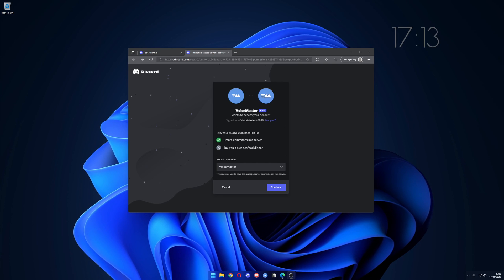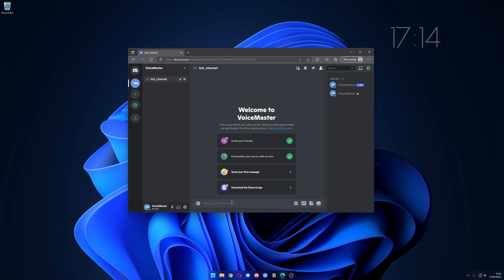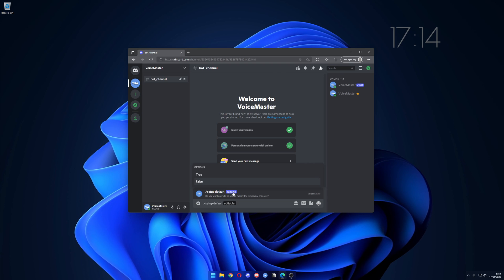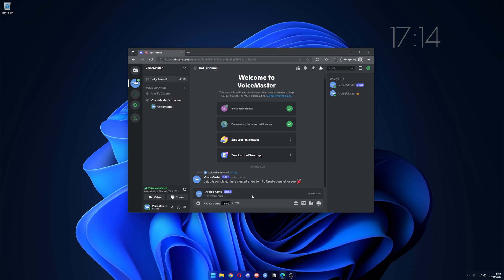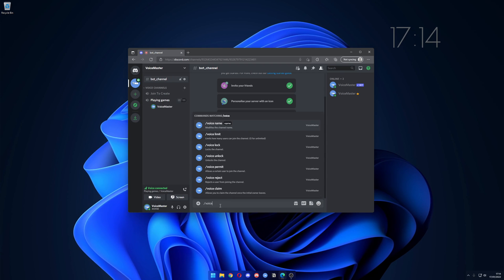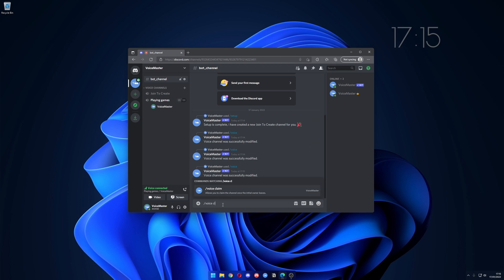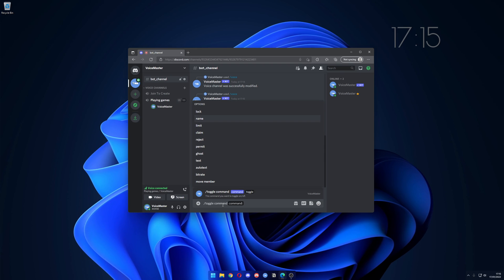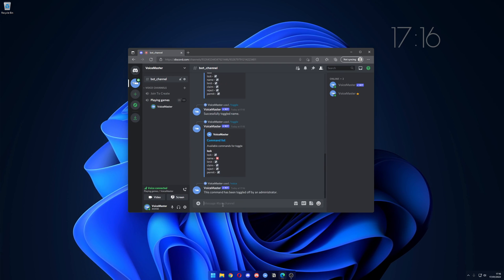VoiceMaster3.0 Tutorial Video - Temporary channels on Discord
How to make temporary channels on Discord.
Making the Join To Create channel and how to use /slash commands with VoiceMaster.

The comment section has been disabled to avoid any support tickets, join our support server for any support enquiries.